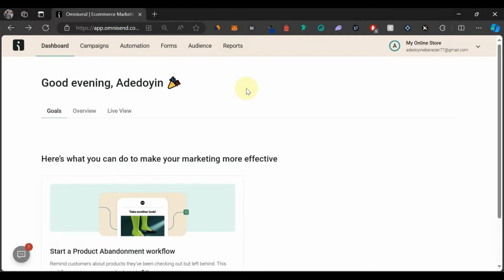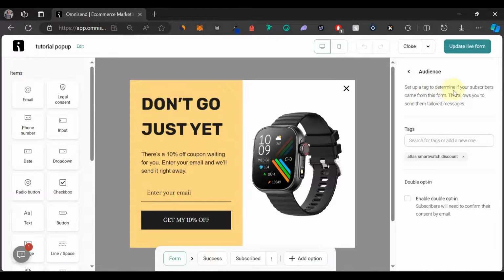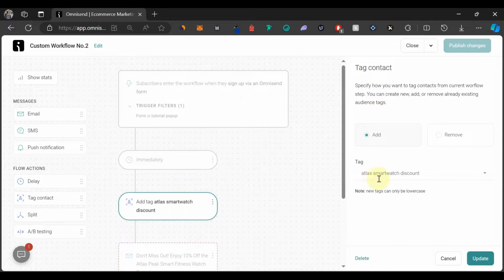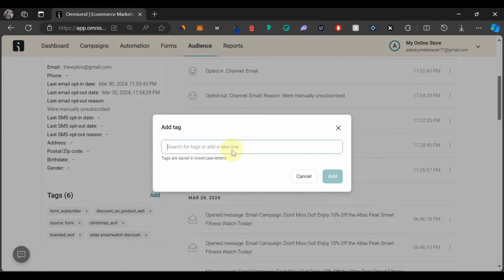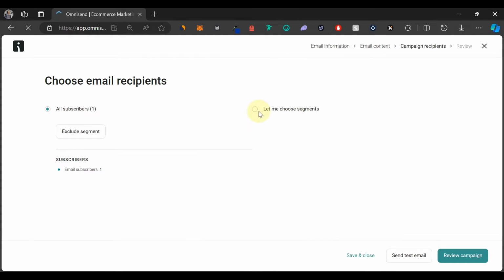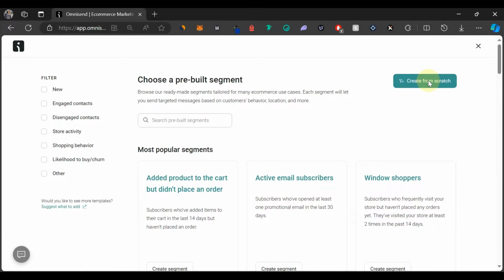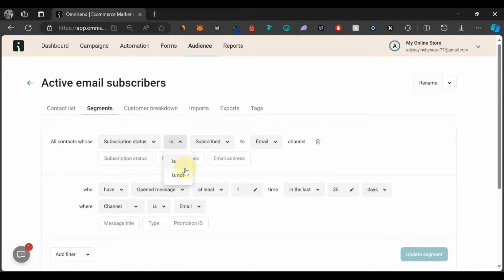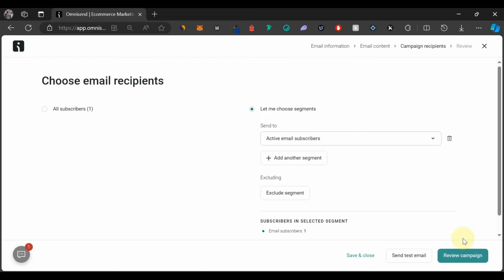Tags vs Segments - Differences and How to Use them with Omnisend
Confused by Tags & Segments in Omnisend? This video explains the key differences between tags and segments & shows you how to use each for powerful email marketing campaigns! --- Try out Omnisend now